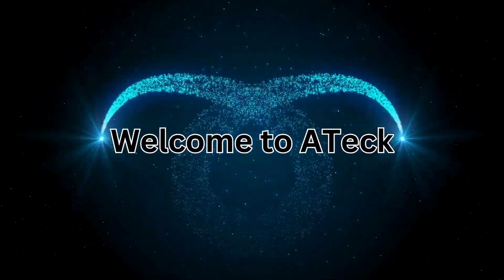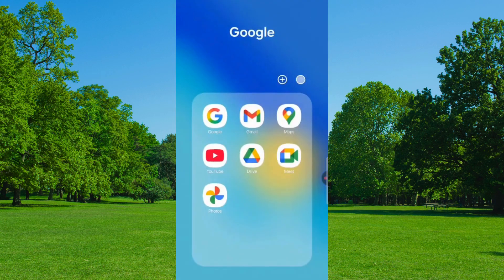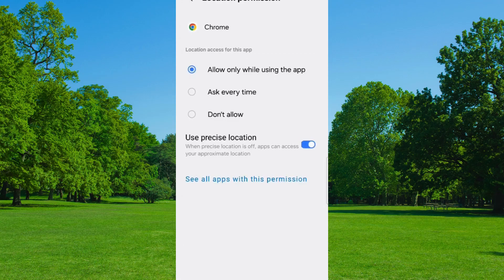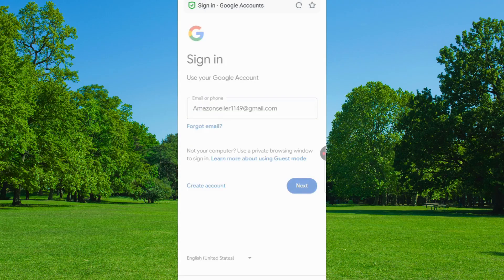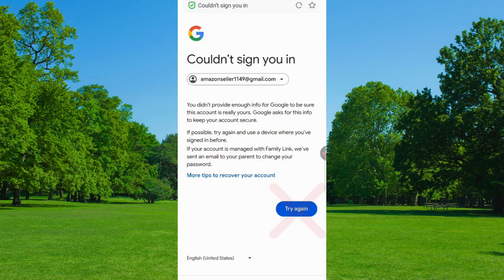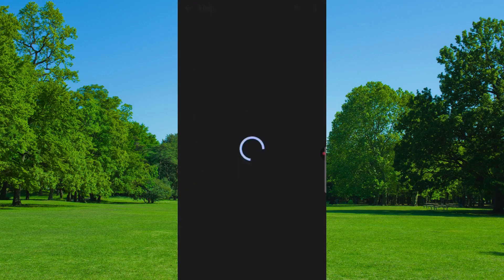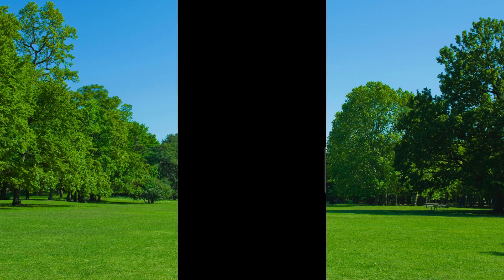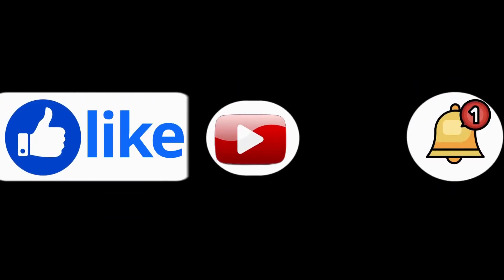How to Recover Gmail Account | Gmail Account Recovery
Hi Everyone, In this video we’re going to show How To Recover Gmail Account , Gmail Account Recovery. Google Account Recovery in a old device . Incase if you lost access to your Gmail account also lost your phone watch this video complete and learn how to recover Google account Step by Step.

1. gmail account recovery

2. how to recover gmail account

3. Recover gmail account

4. Recover Gmail password

5. how to recover gmail account

6. how to recover recover gmail account in Hindi

7. gmail account recovery

8. Google account recovery

9. gmail account recovery 2 step verification

10. gmail recovery

11. Recover Gmail Account

12. How to recover gmail account without phone number and recovery email

13. Google account kaise recover kare Bina phone number or recovery email

14. Change Gmail password

15. Gmail account kaise recover kare

16. How to recover gmail account 2 step verification

2024 gmail account recovery

2025 gmail account recovery

gmail